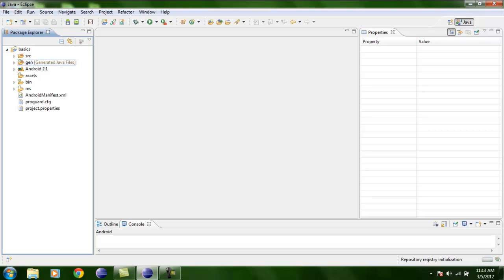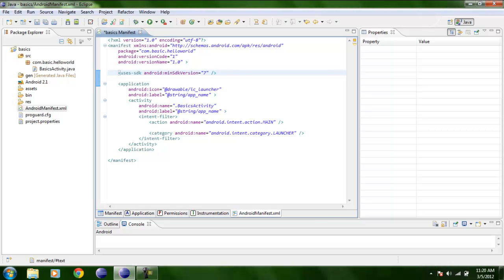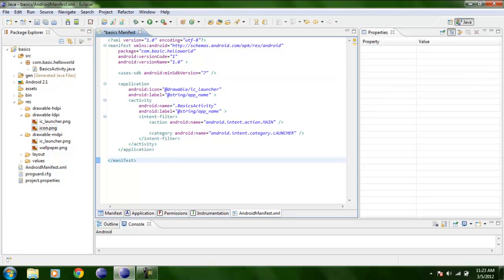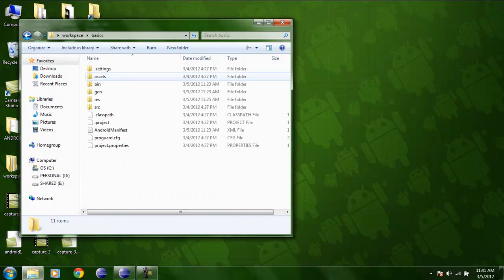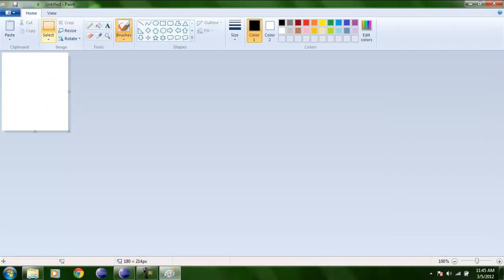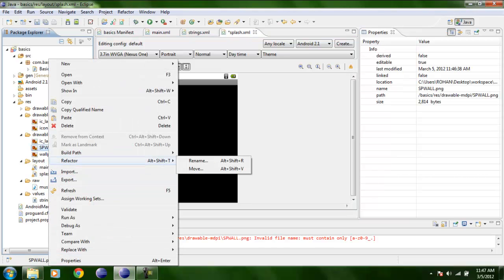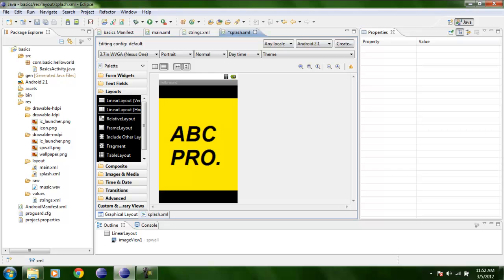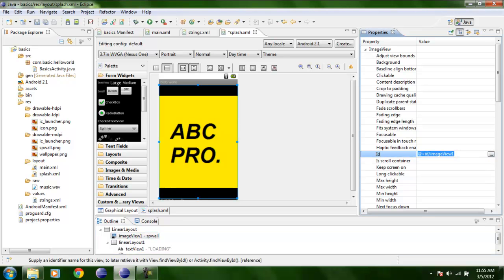4 splash activity xml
xml file for splash activity